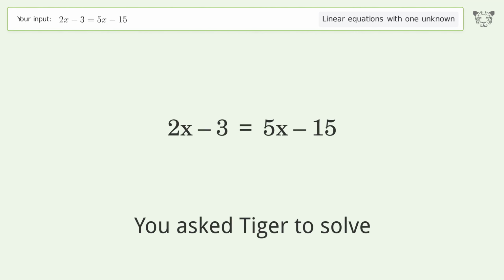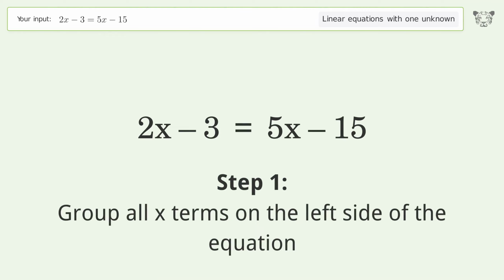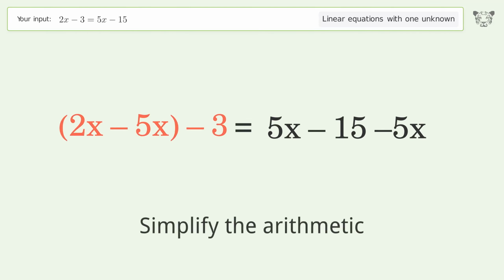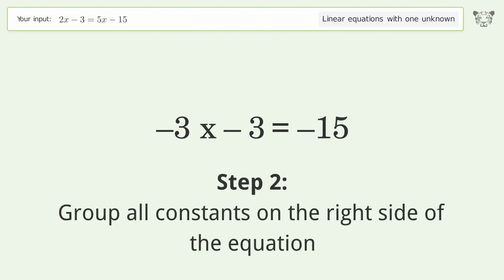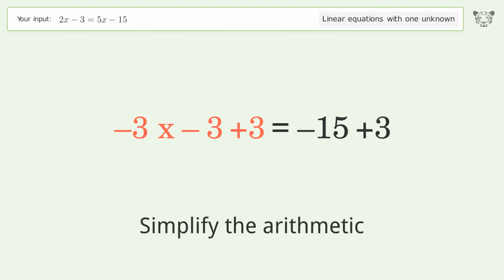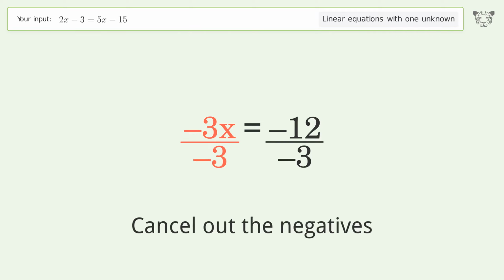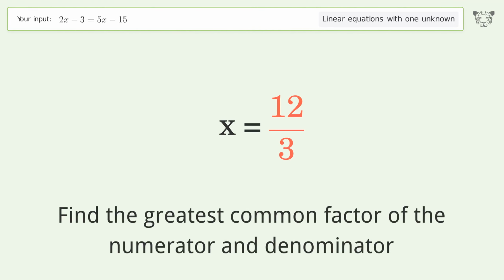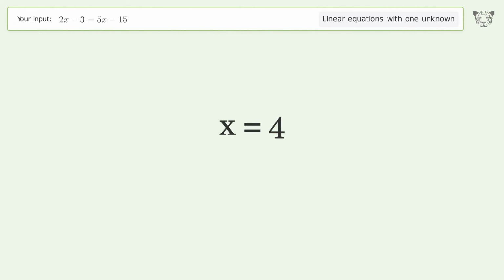Linear equation with one unknown: Solve 2x-3=5x-15 step-by-step solution